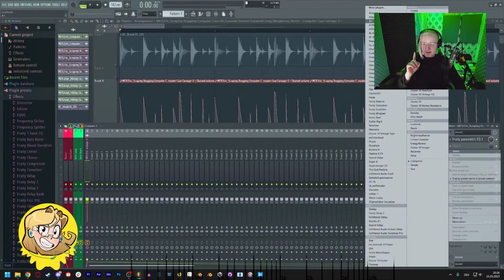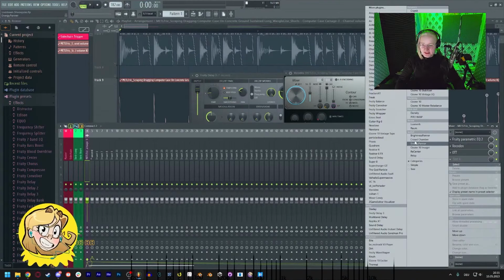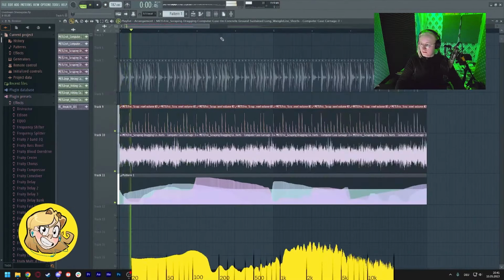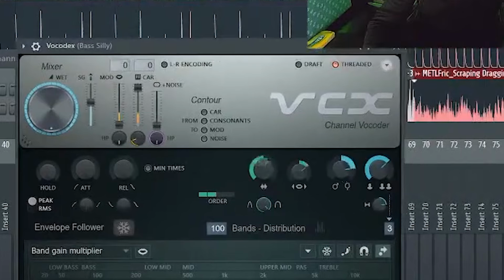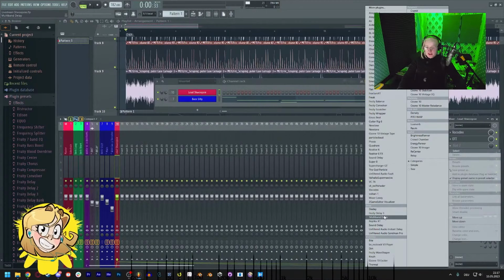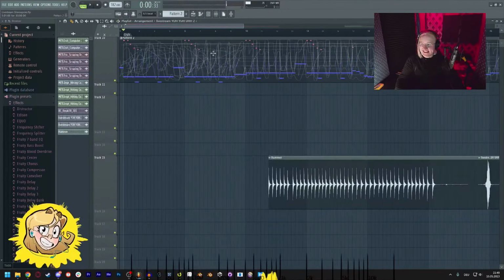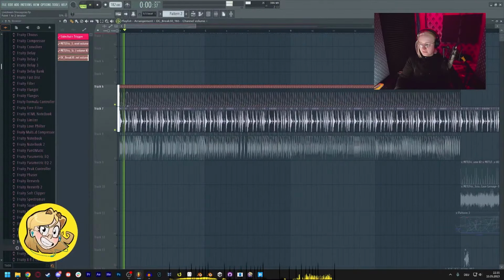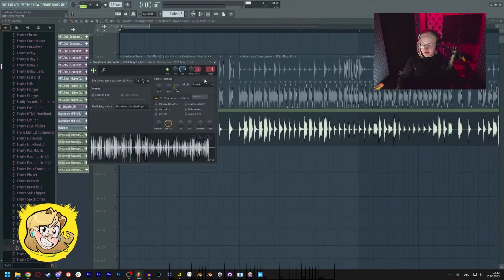Making an entire banger track from scratch (Super Shwoopsie Breakdown)